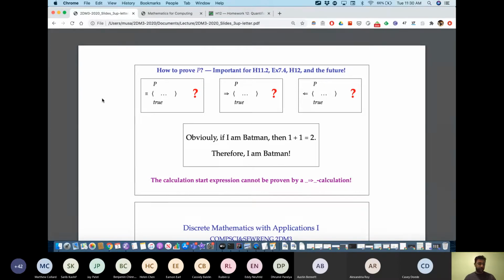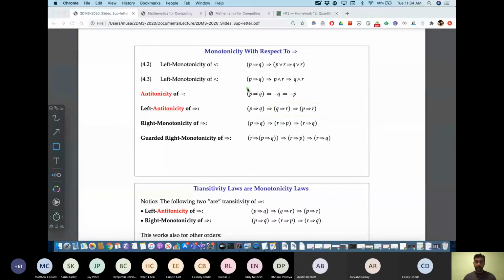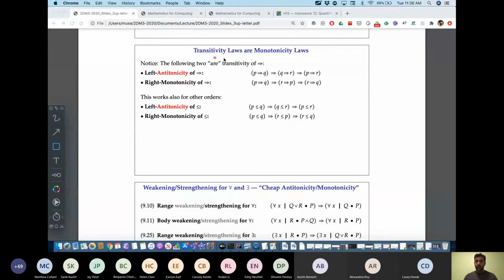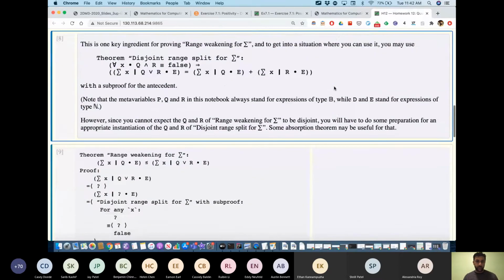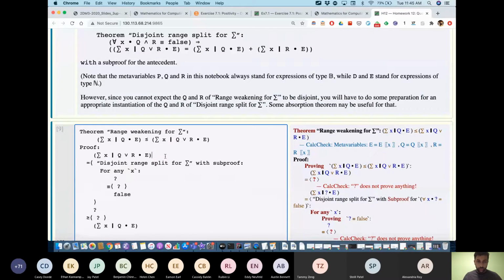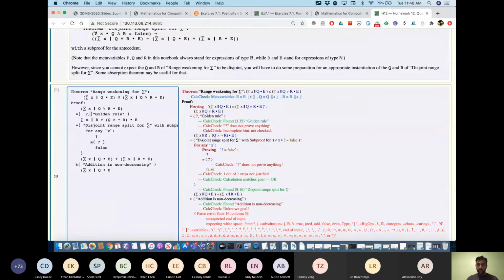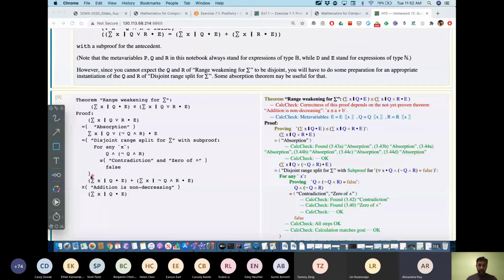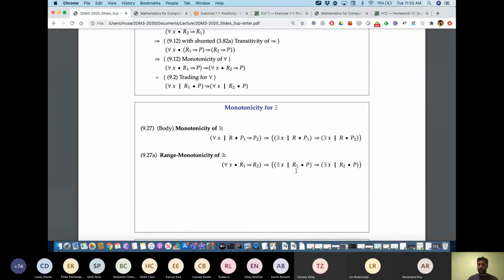Monotonicity: From ∧/∨ to ∀/∃ ─⟦Maths for Computing 18⟧ (Part 2/2)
(Part 2/2)

    We discuss order preservation rules then move on to talk about (general)
    induction and how it can be invoked with CalcCheck's “Using” mechanism
    ---which allows a theorem to be used as a proof technique.